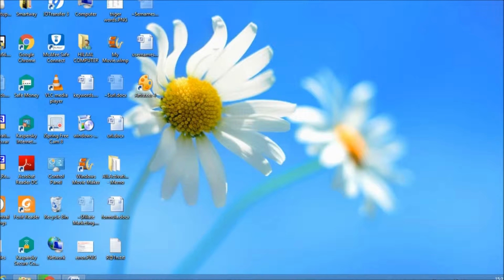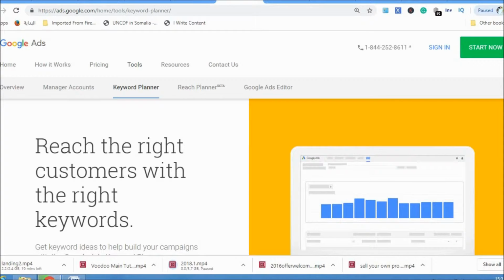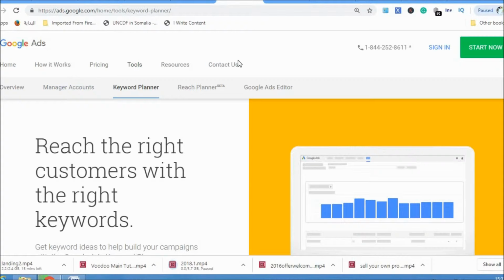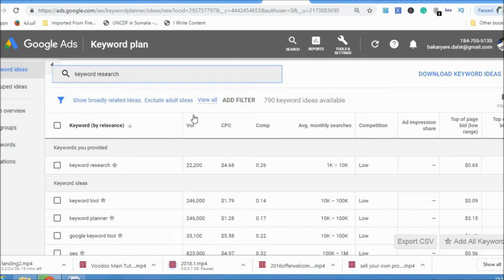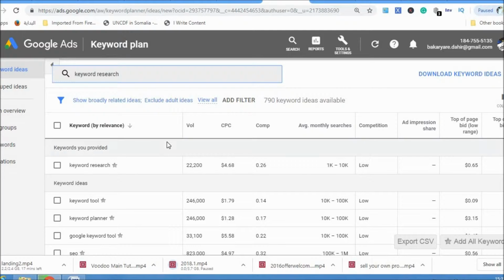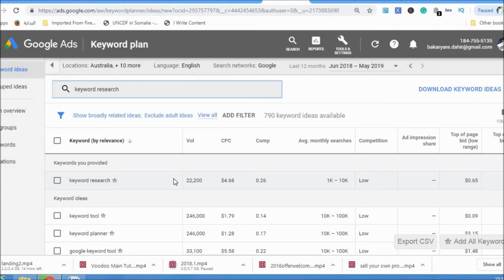How to use Google Keyword Planner for free?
Hello, Guys, this video will show how you can get the Benefit of Google Keyword Planner this is what I am going to show you in this Topic How to use Google Keyword Planner for free, I hope you will get an ll the Benefit and use it for your Business.
If you have any suggestions about what you would like to see on channel feel free to get in touch and I would be happy to have a look.